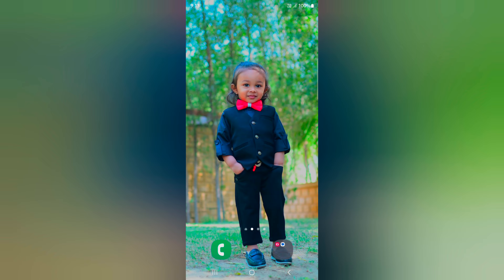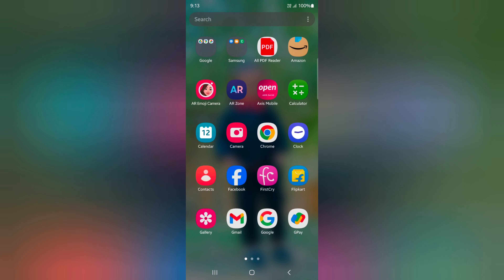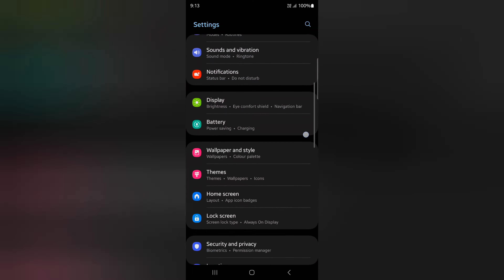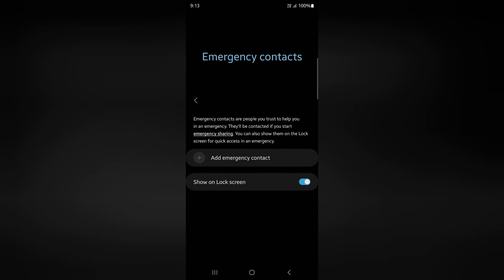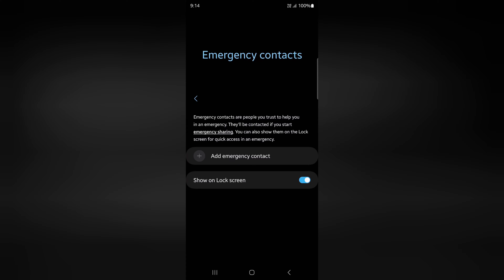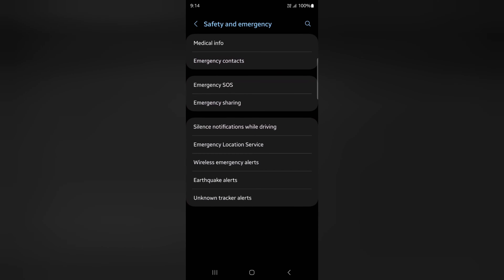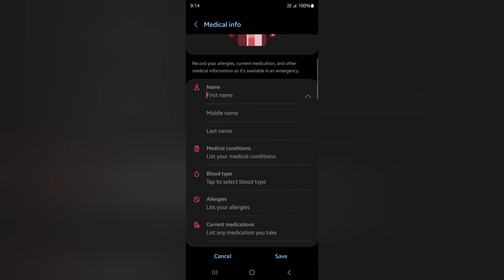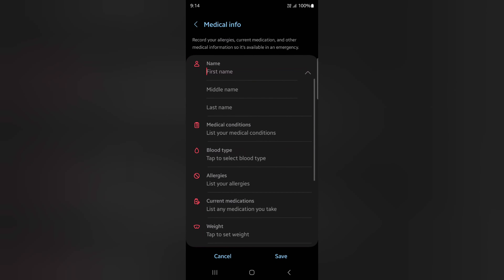How to Set Emergency Contacts on Samsung S23 Ultra Lock Screen | Add Medical Info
How to Set Emergency Contacts on Samsung S23 Ultra Lock Screen. You can add emergency contacts to Samsung galaxy S23 Ultra to contact you in any emergency situations.

More Queries:
How to Set Emergency Contacts on Samsung S23 Ultra Lock Screen
How to Setup emergency contacts on Samsung Galaxy S23 Ultra
How to add emergency contacts Samsung galaxy S23 Ultra
How to add emergency contacts to Samsung S23 Ultra 5G
How do I set emergency contacts on my Samsung s23 Ultra?
How to add emergency contacts on Samsung Galaxy S23 FE
How to add your emergency contacts on Samsung Galaxy S22/S22+/S22 ultra
How to add emergency contacts on Samsung Galaxy A54 5G
How to create an emergency contact on Android phone
How to add emergency contact on samsung s23 ultra android
S23 Ultra
S23 Ultra 5G
can't add emergency contact samsung
samsung emergency contact lock screen
samsung emergency call button
how to set emergency contact on samsung s21
how to disable emergency call in samsung
how to set emergency contact on samsung s20
How do I set emergency bypass for contacts?
How do I add contacts to emergency bypass on Android?
How do I find my emergency contacts on my locked phone?
Where is emergency mode on Samsung?
How do I add emergency contacts to my Samsung?
Where is my emergency settings?
What is Samsung emergency mode?
Why can't I add emergency contact in Samsung?
How do I add emergency contacts to my Samsung home screen?
How do I add a contact to my emergency list?
How does emergency contact work on Samsung?
How do I turn on emergency contacts on Android?